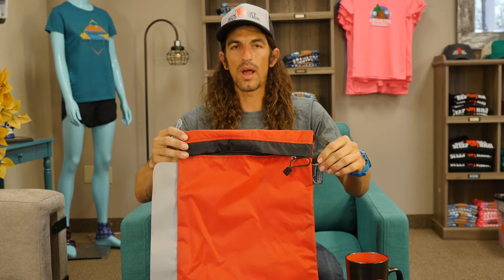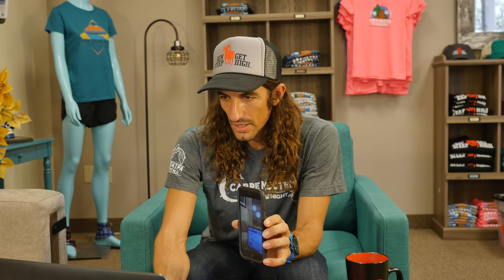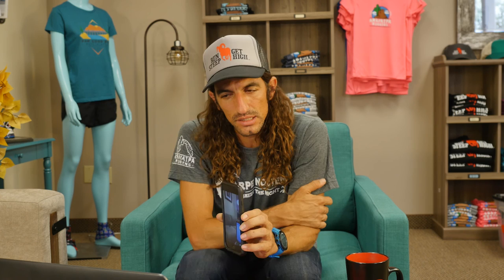Aravaipa Trail Talk Episode #10 - Drop Bags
Episode #010 of Trail Talk. The lowdown on drop bags in ultras: where, what, and how to use them. A round of Q&A and Trail Fail.

Don't forget to use asktrail or send us a video question!